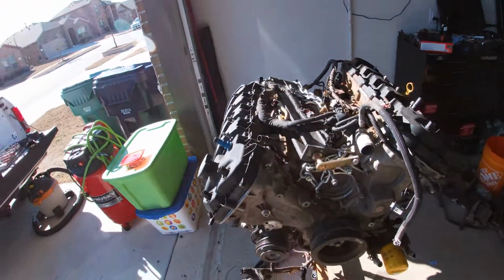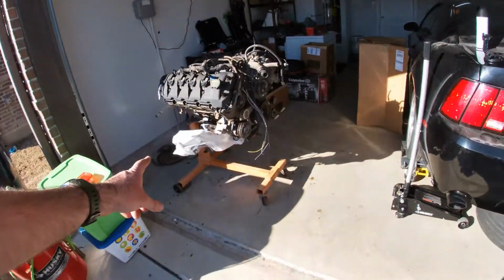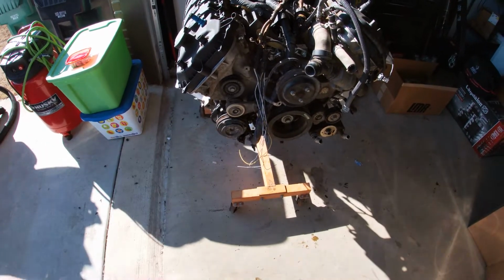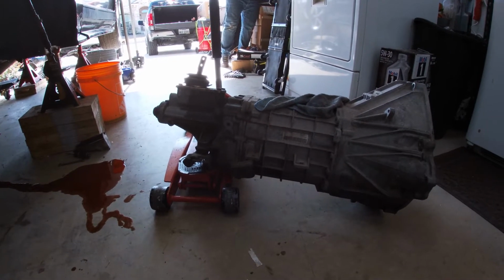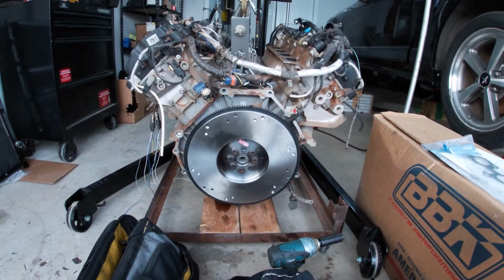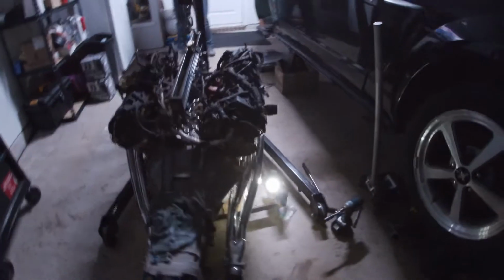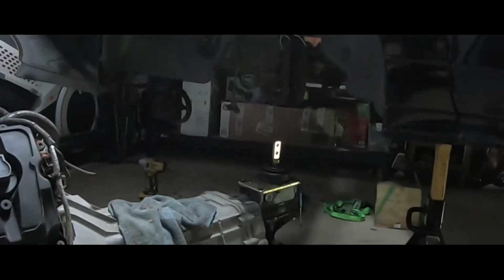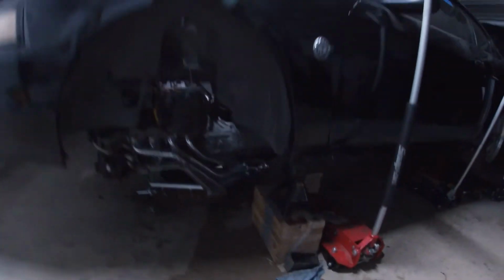Coyote Mach1 V2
Building Coyote and mating TR-3650 to Coyote